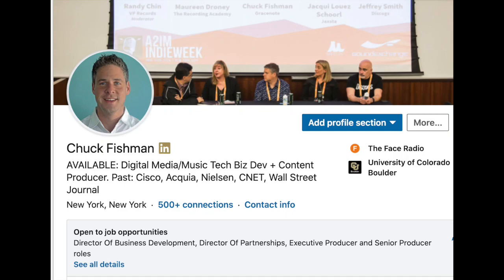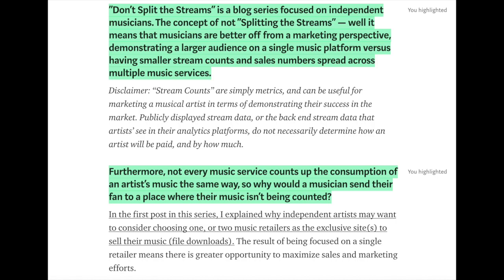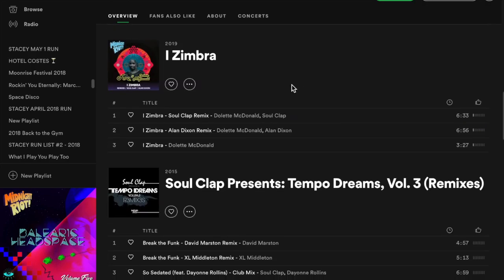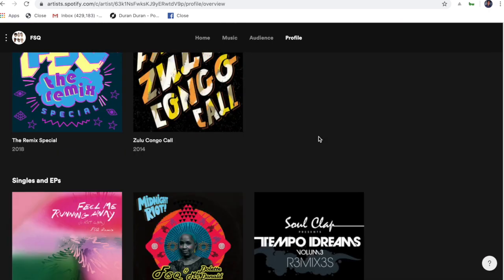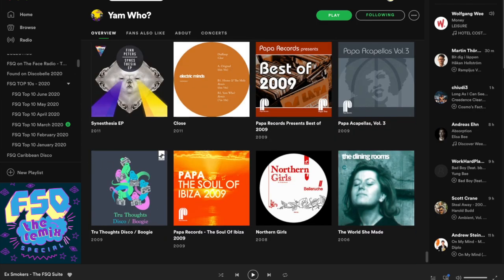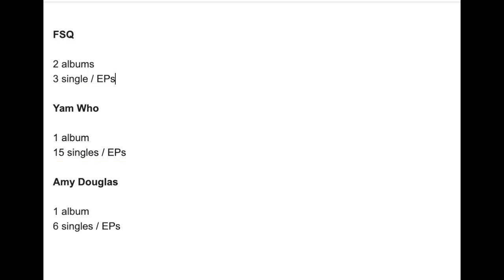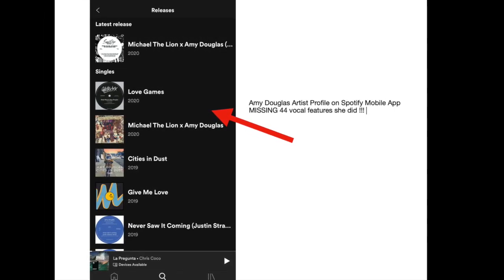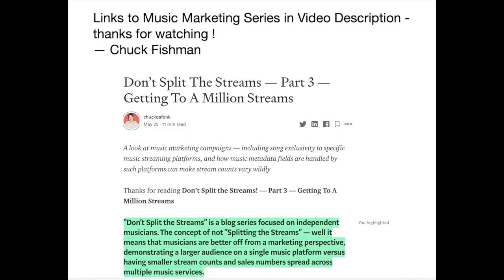What happened to the Spotify "Appears On" section on artist profiles?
FSQ's Chuck Da Fonk steps out of his musician persona to talk music biz - specifically - how Spotify has changed the "Appears On" section on musician profiles. The "Appears On" section within the Spotify mobile app displayed a musician's collaborations with other artists, including featured vocalist appearances on other artists songs, remix productions, or simply tracks appearing on compilations. The "Appears On" section is now gone from artist profiles on Spotify mobile app, and is now changed significantly on the Spotify desktop app. Chuck Fishman explores the changes and the potential reasons behind Spotify's deletion of "Appears On" from mobile app.

Read more of Chuck Fishman's take on streaming here:

Don’t Split The Streams! — Part 3 — Getting To A Million Streams

Don’t Split the Streams! — Part 2 — When do artists get “stream counts”

Don’t Split the Streams! - Part 1 - Introduction + Retail Focus